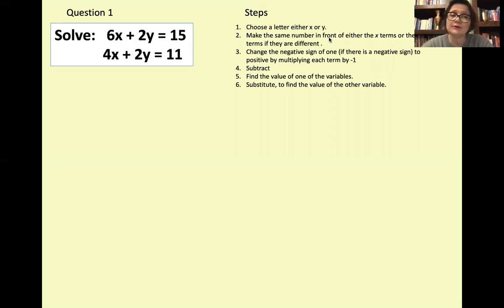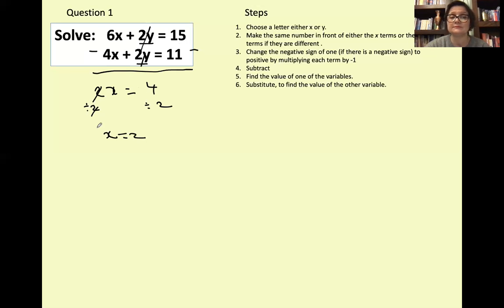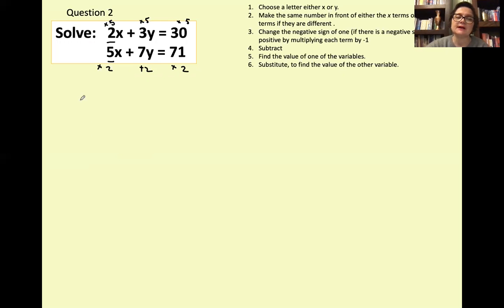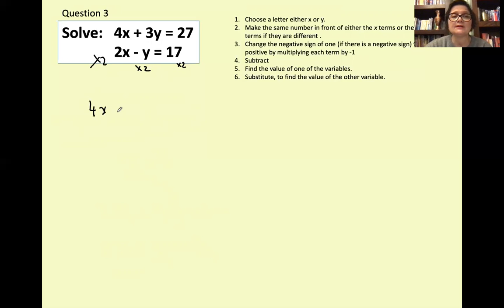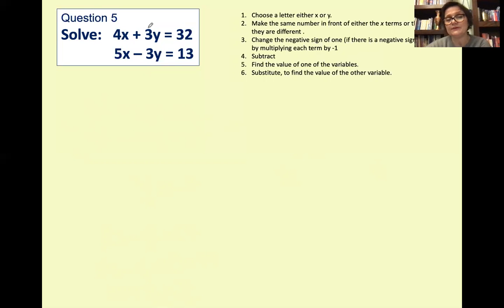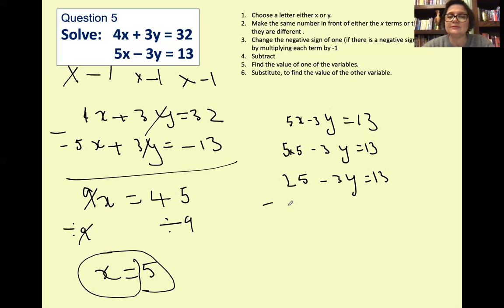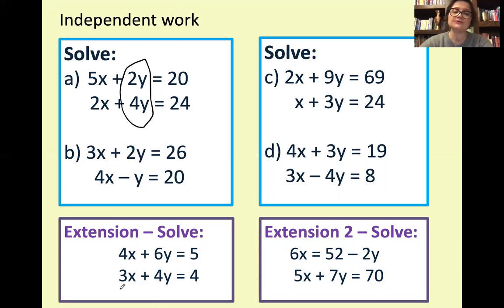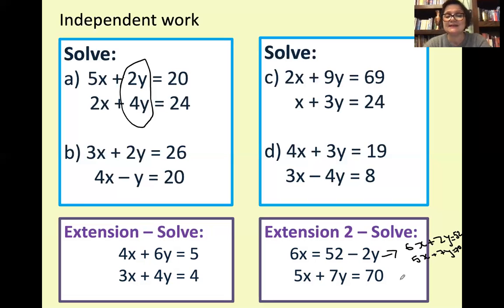Simultaneous equations, 1